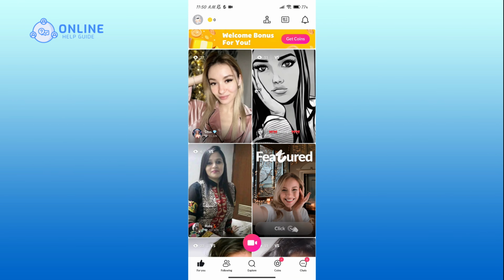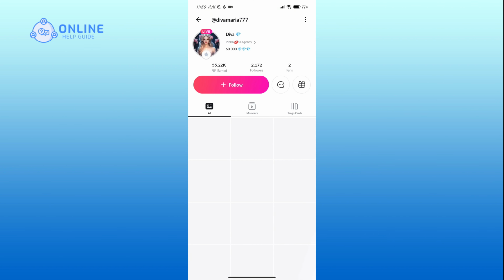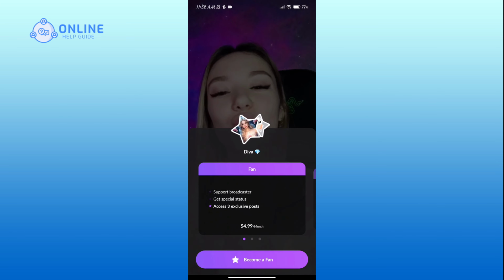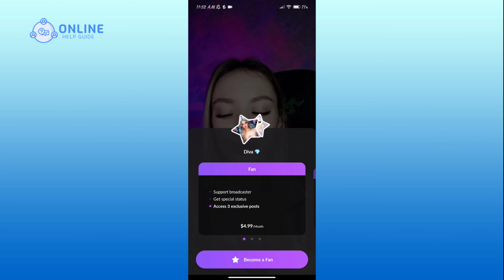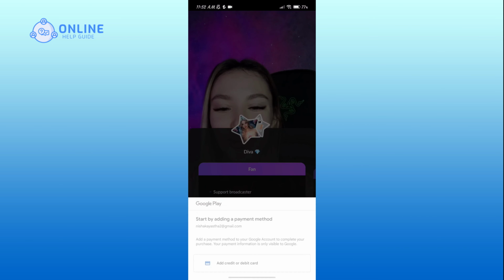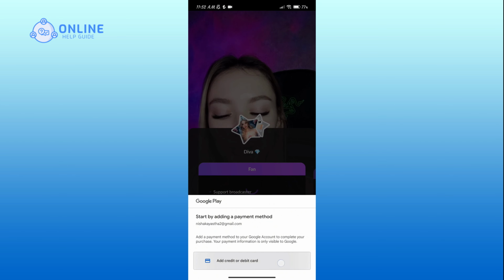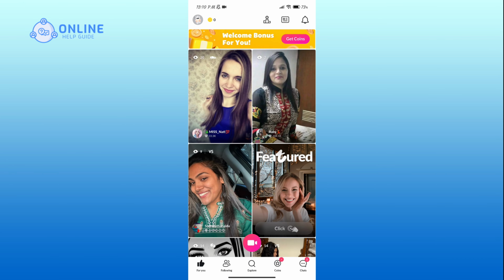How to Become a Fan of Someone in Tango? 2024 (Quick & Easy) | Tango App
Embark on the journey of becoming a fan of someone on Tango with our simple tutorial. Whether you admire a content creator or want to support a friend, this step-by-step guide will show you exactly how to become a fan of someone on Tango. Watch now to learn the process of expressing your appreciation and connecting with others on Tango. Become an active part of the Tango community by mastering the art of becoming a fan of someone on Tango with ease.

Chapters
00:00:00 Intro
00:00:18 Become a Fan of Someone in Tango
00:01:24 Outro